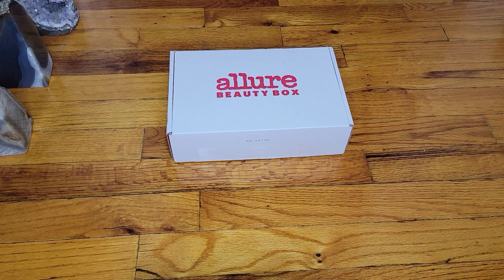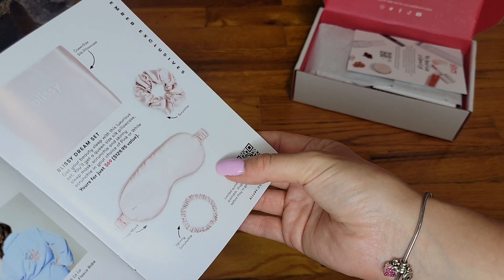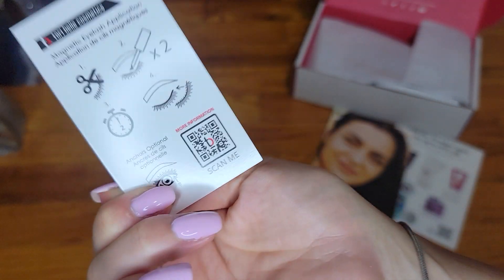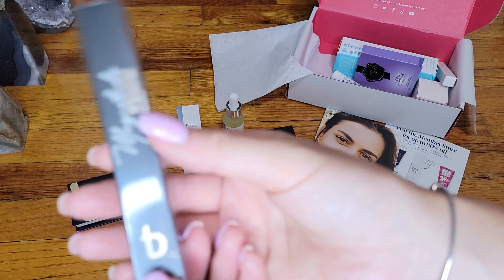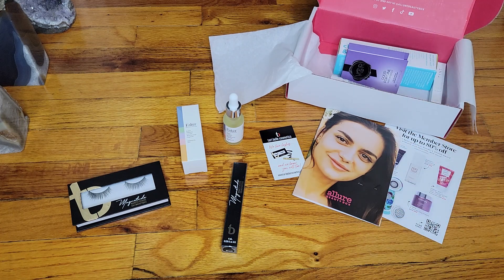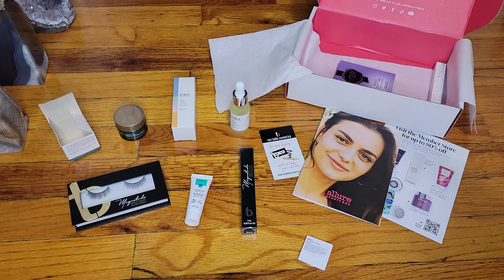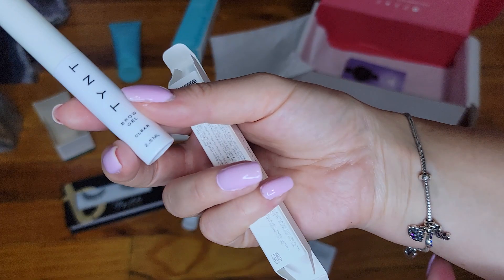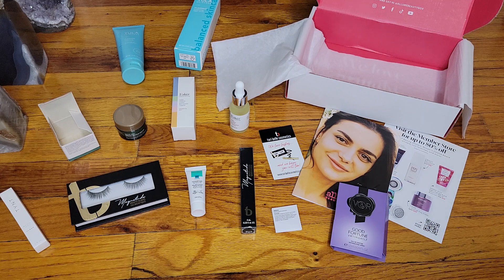Allure Beauty Box August 2022 Unboxing